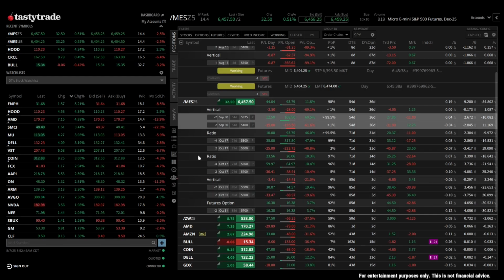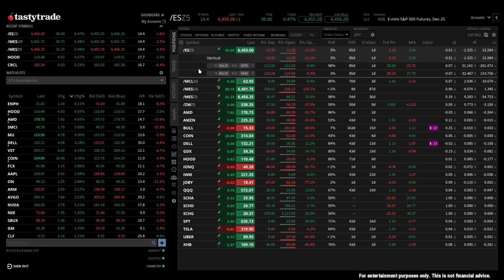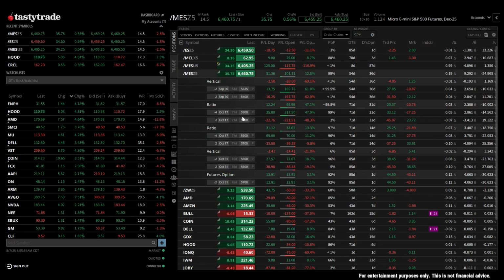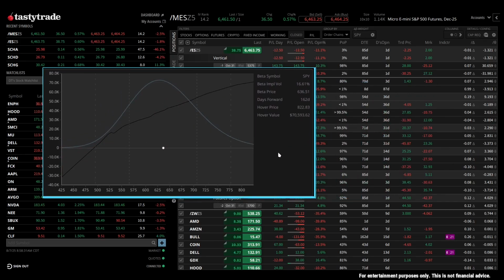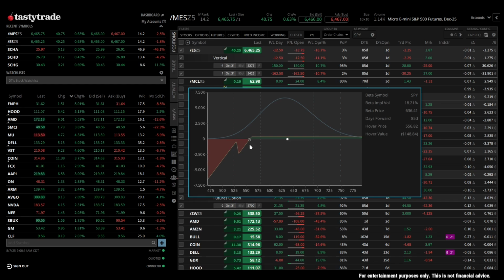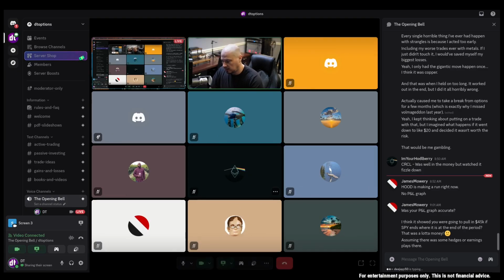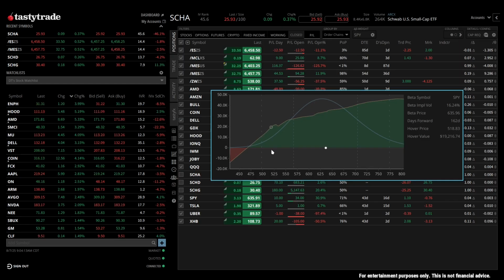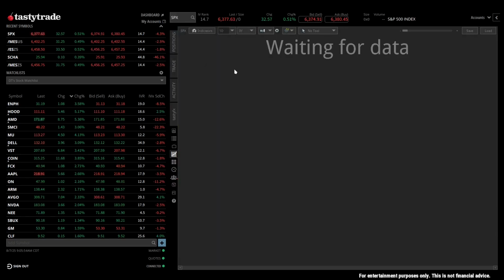Hedging For A Market Crash...Get Huge Downside Protection!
A discussion about how I'm using the /ES and /MES futures to place trades that could potentially profit HUGE if the market crashes.  Also, I discuss how to use the P/L graph inside the TastyTrade platform.